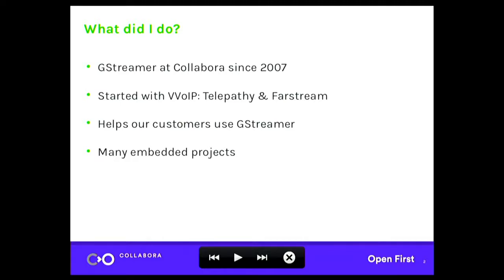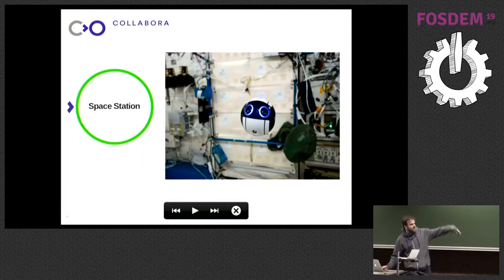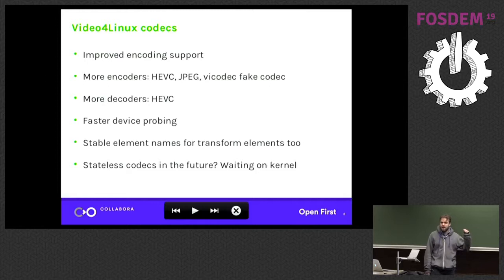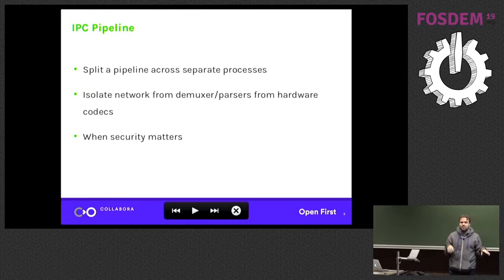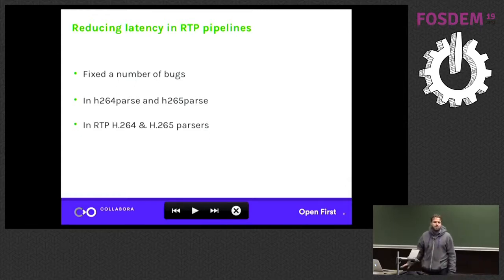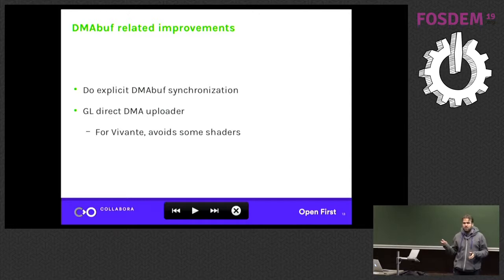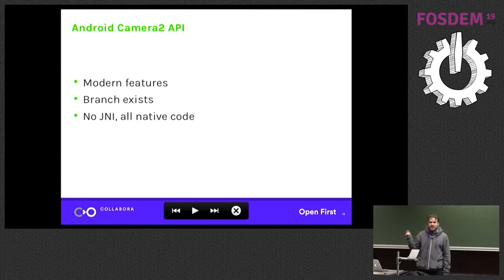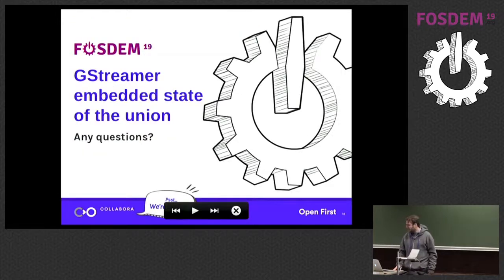FOSDEM 2019 | GStreamer embedded state of the union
GStreamer is the de-facto multimedia framework used for embedded Linux systems. I will focus on recent improvements relevant to the embedded community. I'll explain our progress in the Video4Linux support, in particular support for encoders. I'll talk about various optimizations thas have been happening and how they can help embedded developer deliver better devices. Finally, I'll will look forward at the next releases. I'll also discuss the on-going effort to add embedded systems into GStreamer's Continuous Integration & Automated Testing system.

GStreamer is a highly versatile plugin-based multimedia framework that caters to a whole range of multimedia needs, whether desktop applications, streaming servers or multimedia middleware; embedded systems, desktops, or server farms. It is also cross-platform and works on Linux, *BSD, Solaris, macOS, Windows, iOS and Android.

This talks targets everyone who cares about Free and Open Source multimedia on embedded systems. GStreamer is the standard multimedia framework, not only on the Linux desktop, but most importantly, in embedded Linux products.

Presented by Olivier Crête, Multimedia Lead at Collabora.